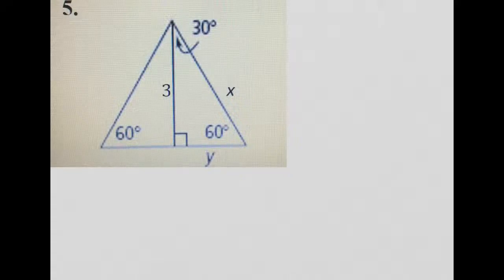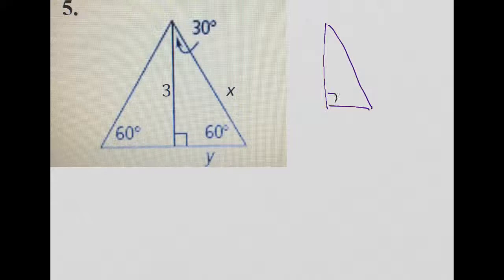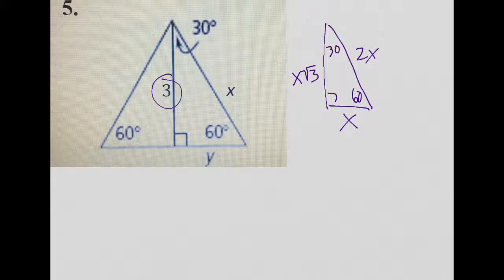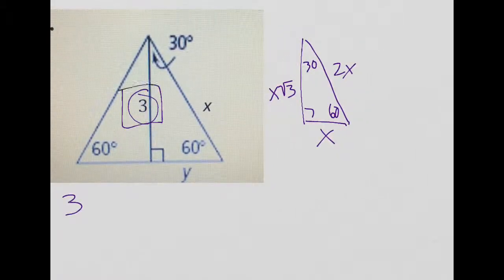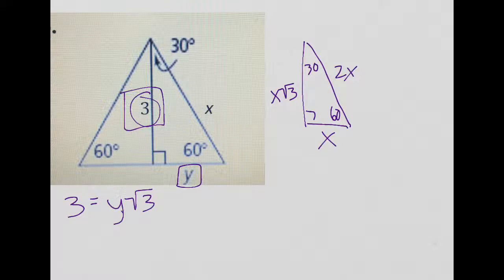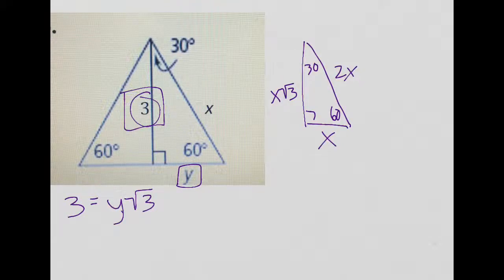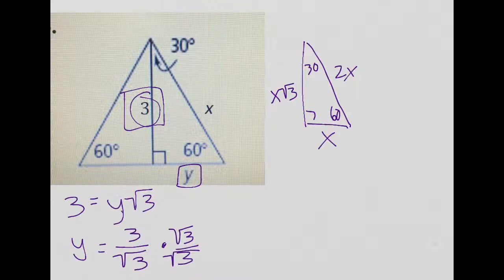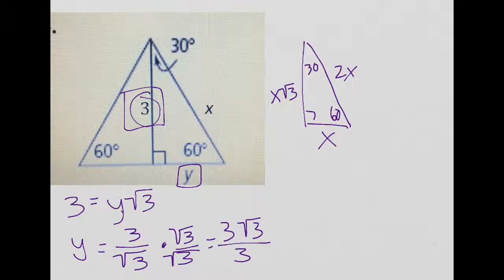PGH TRIG 5